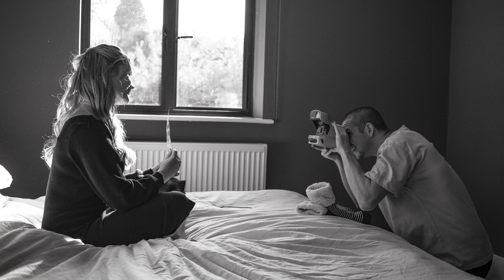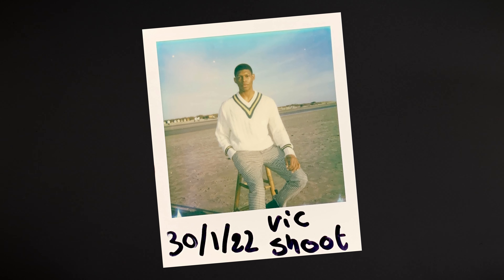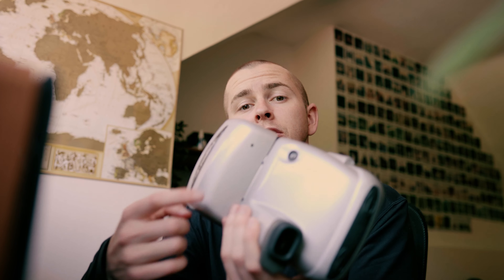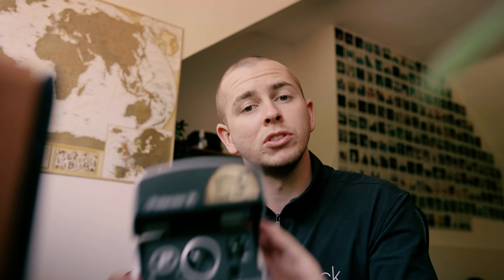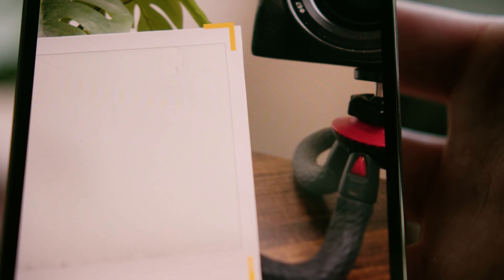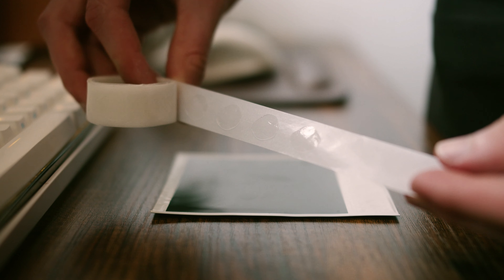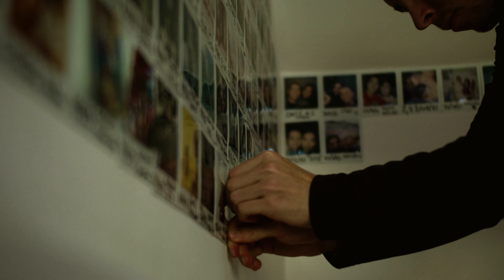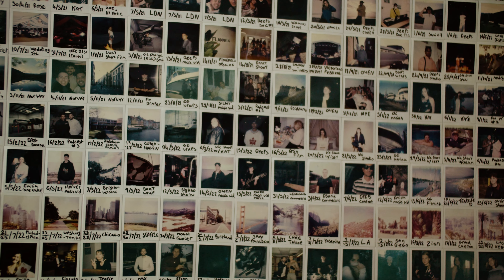Why I Take Polaroids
Yooooo, In this one I go through why I take polaroids! Seems like a simple answer but there are actually many reasons! See you soon!